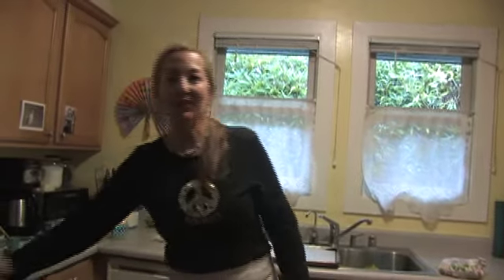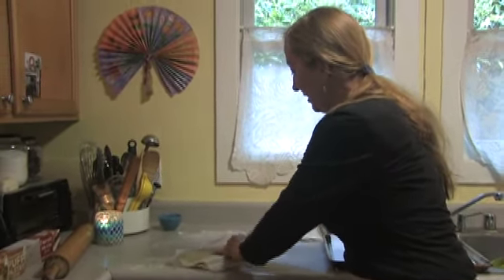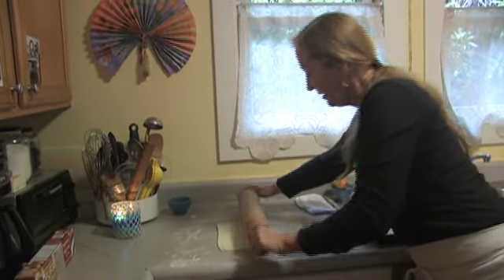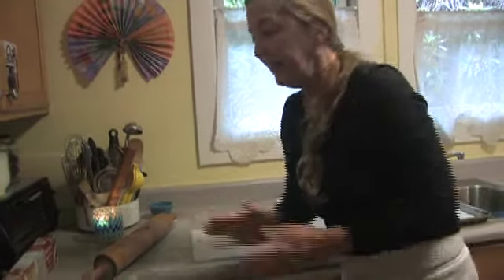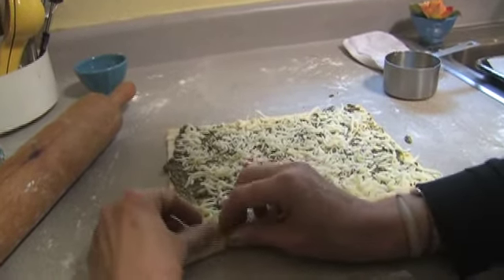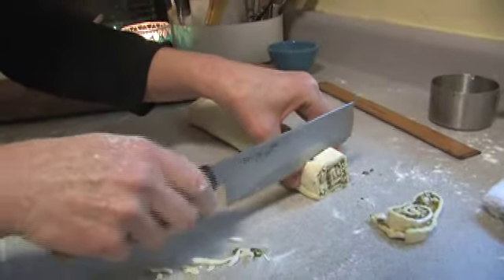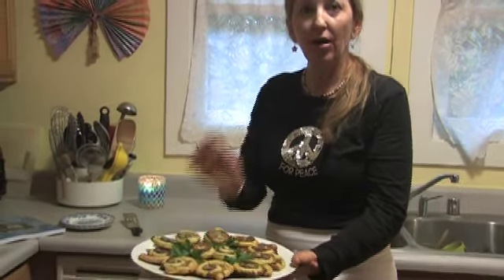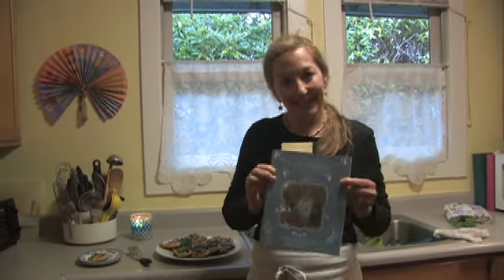PESTO PINWHEELS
EASY ARTISAN APPETIZER
PREPARED BY ANNE BALDZIKOWSKI FROM HER COOKBOOK EASY ARTISAN